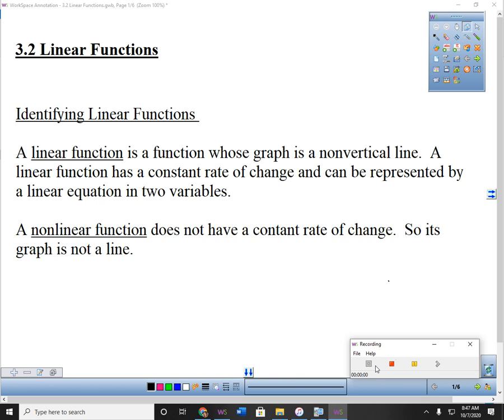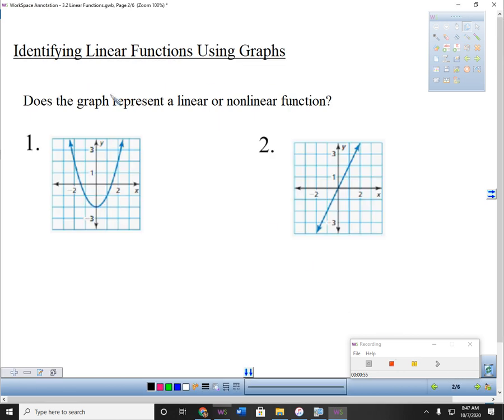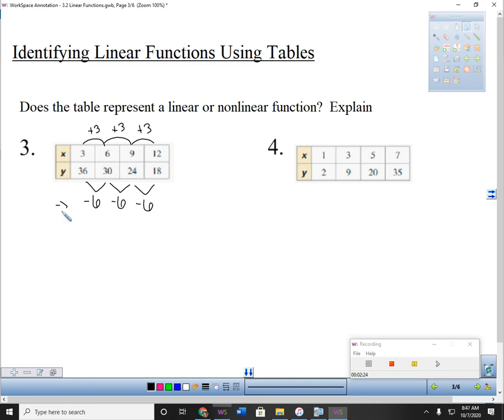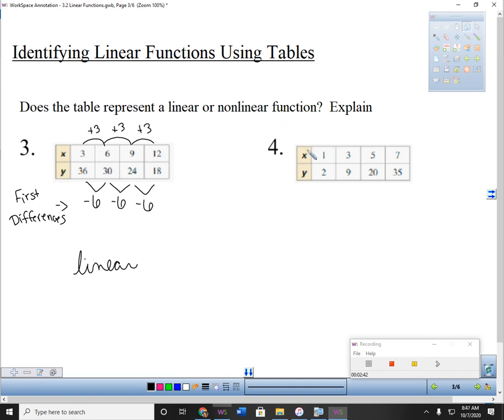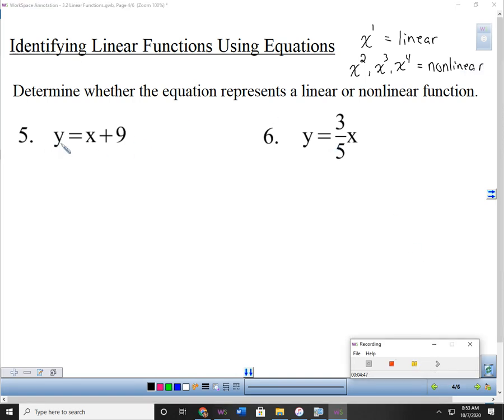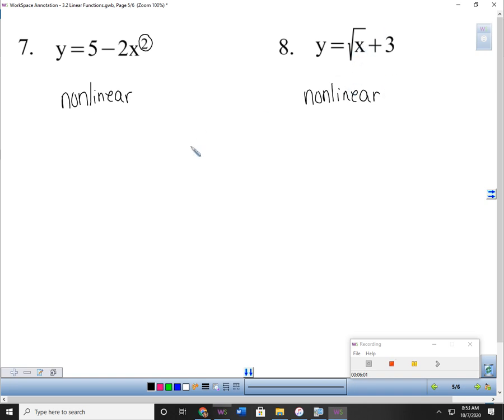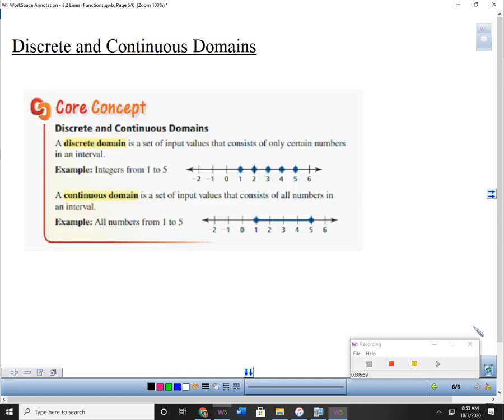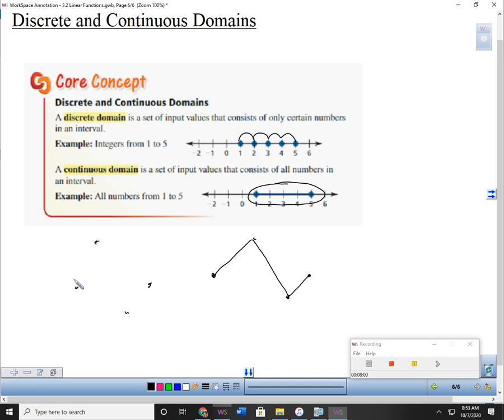3.2 Linear Functions